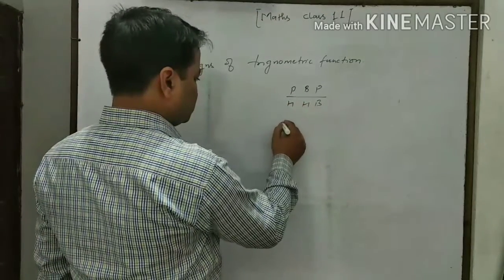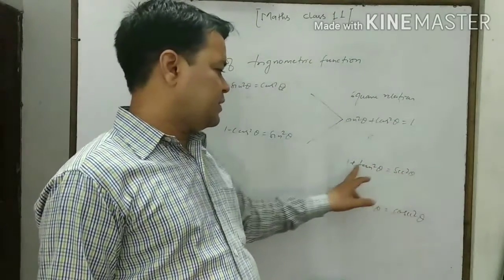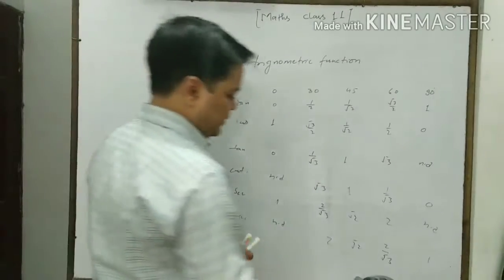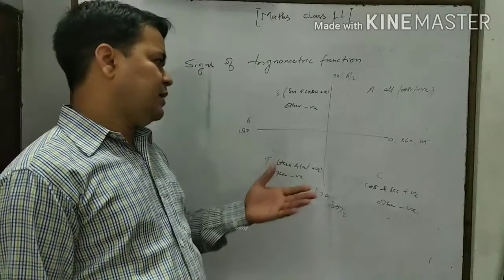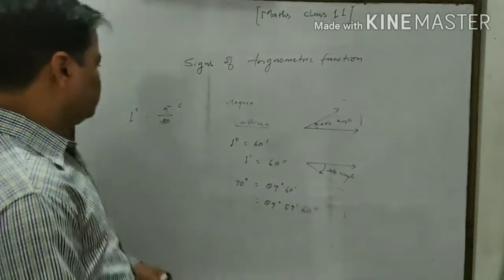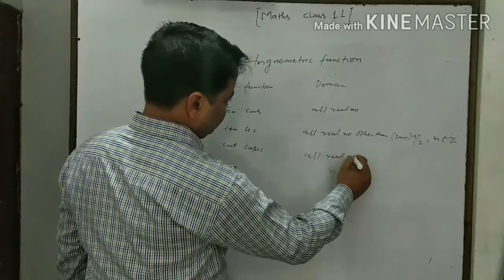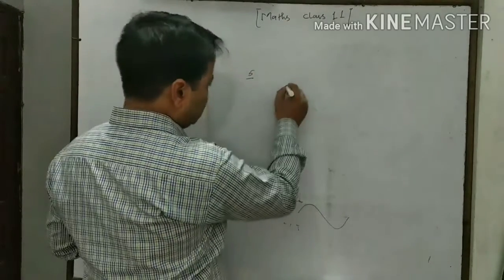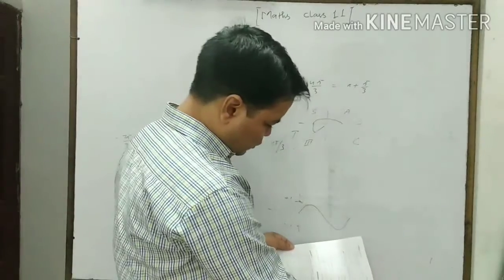ISC Mathematics Class 11,CH.3,T-1, Trigonometry,Ex.3.3,Signs of Trigonometric functions.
ISC Mathematics Class 11,CH.3, Trigonometry,Ex.3.3,Signs of Trigonometric functions.